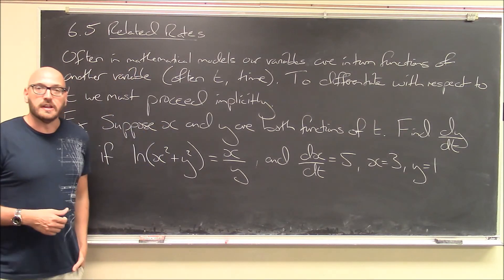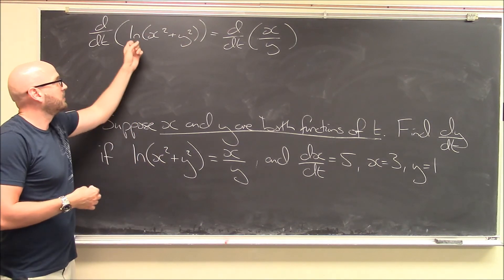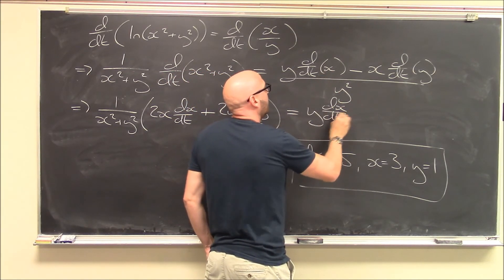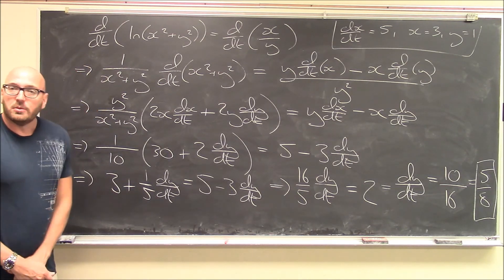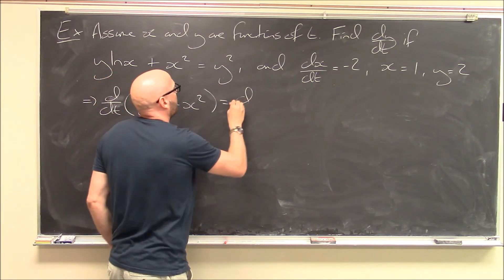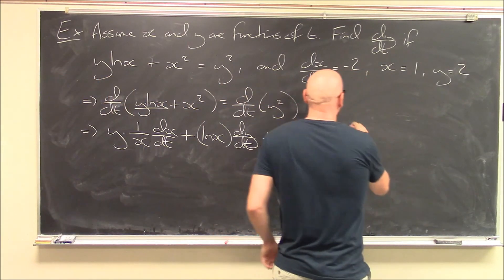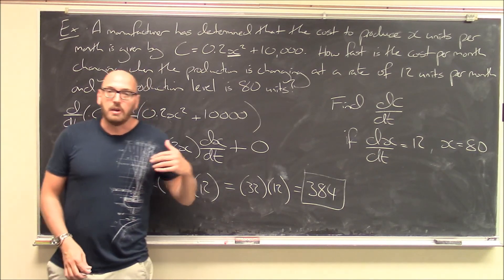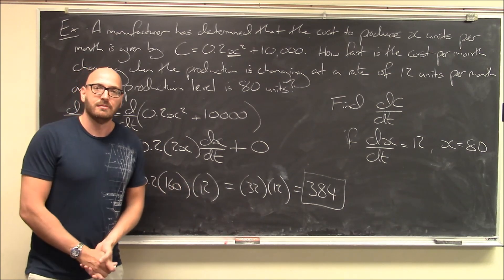Math 151 - Section 6.5